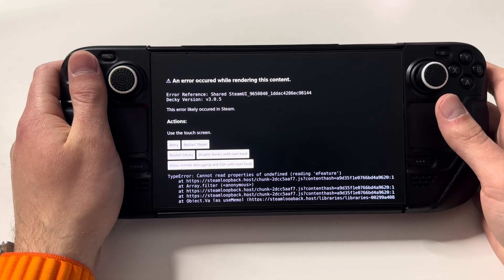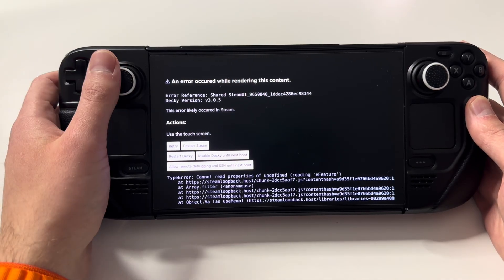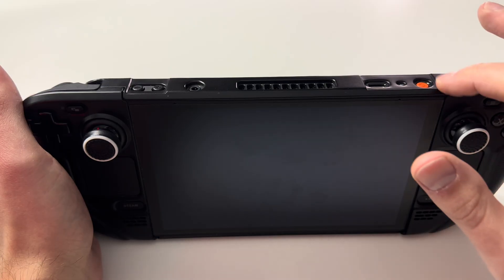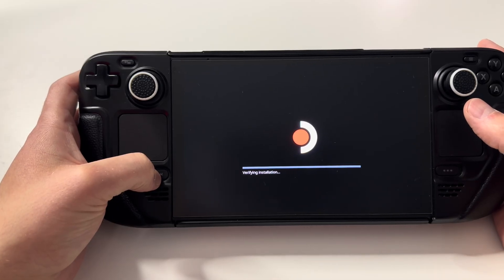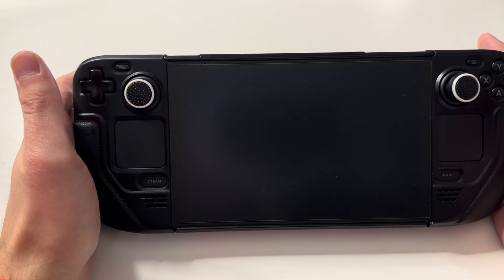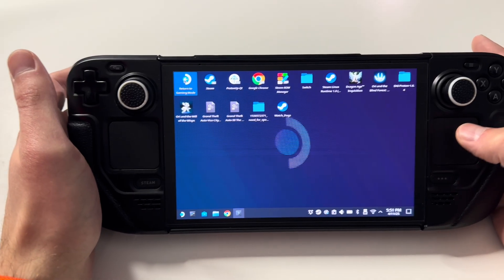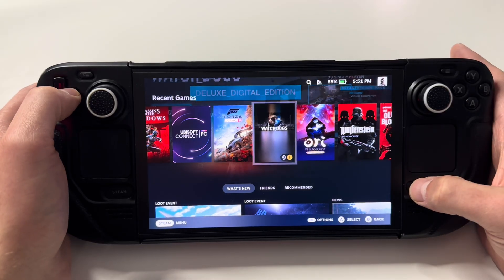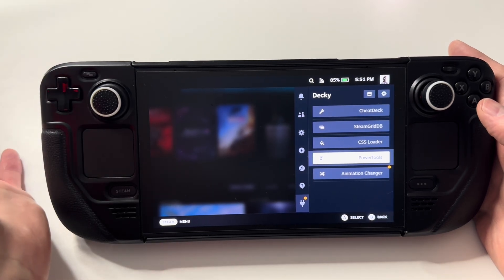How to solve " An error occured while rendering this content" on Steam Deck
🎮 How to Fix "An Error Occurred While Rendering This Content" on Steam Deck 🔧

Are you getting the frustrating "An error occurred while rendering this content" message on your Steam Deck? Don’t worry — in this video, I’ll walk you through step-by-step solutions to get things working again!

👉 What you'll learn:

Quick fixes and advanced troubleshooting
Tips to prevent it in the future
💬 Drop a comment if this helped you or if you found a different fix!